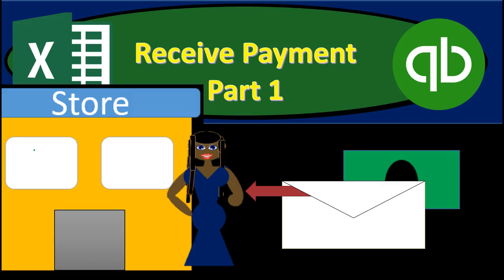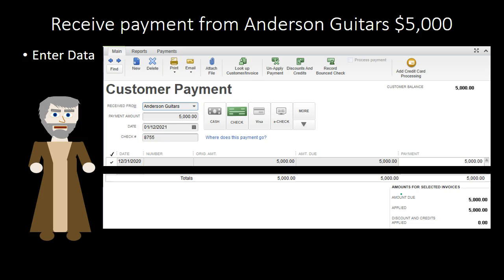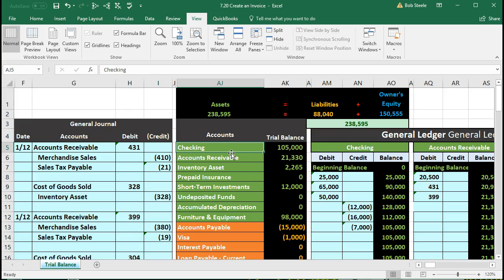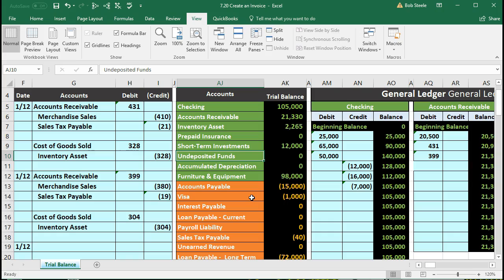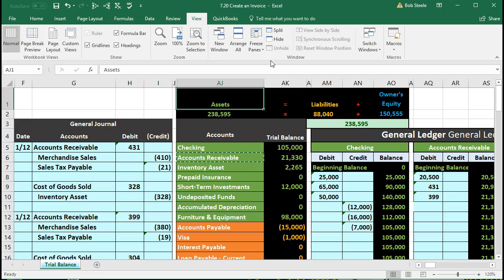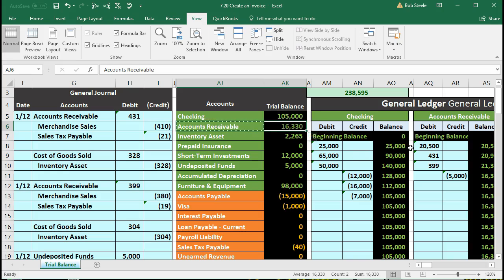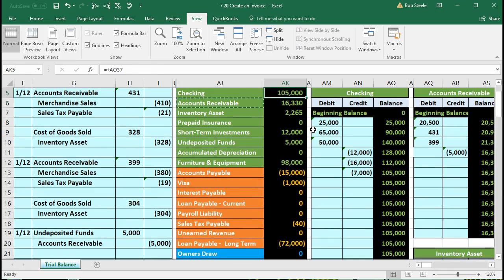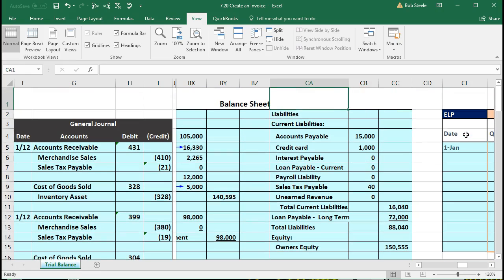7.25 Receive Payment Part 1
7.25 Receive Payment Part 1 well cover the journal entry related to receipt of payment from customer. We will first take a quick look at QuickBooks and then record the transaction in Excel. For more information about QuickBooks see our QuickBooks 2018 course.